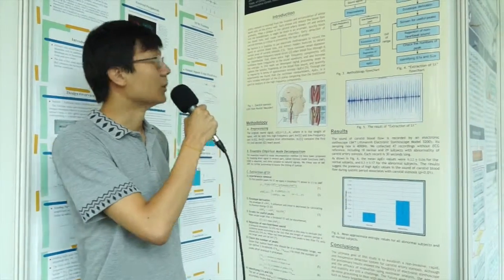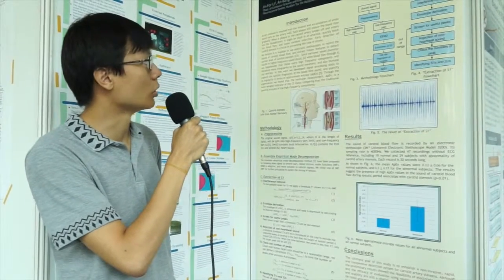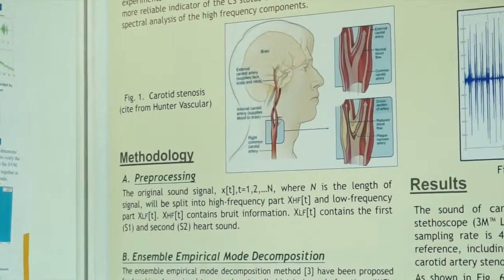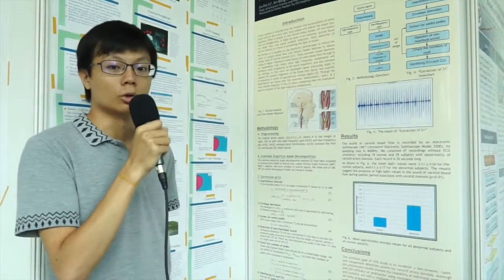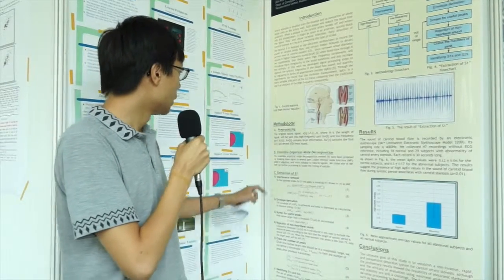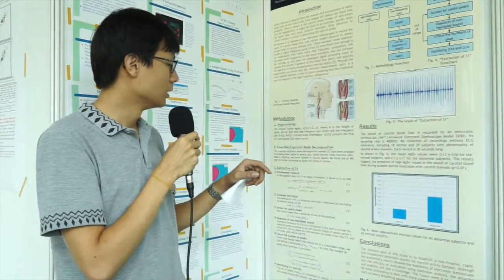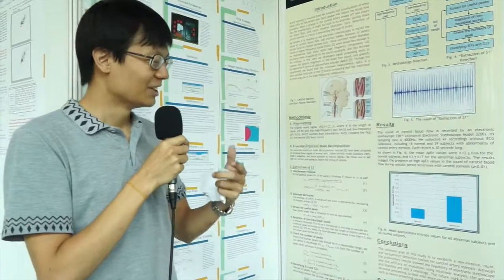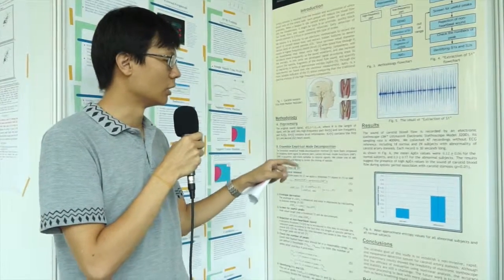Detection of Carotid Artery Stenosis via Electronic Stethoscope: A preliminary study with heart..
Jin--For Li, Wei-Min Liu and An-Bang Liu
Detection of Carotid Artery Stenosis via Electronic Stethoscope: A preliminary study with heart sound segmentation